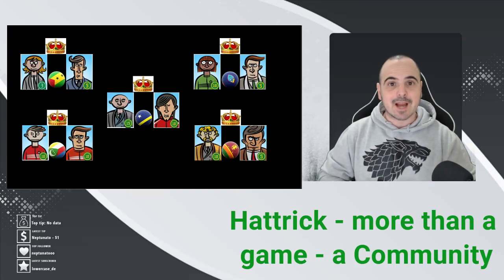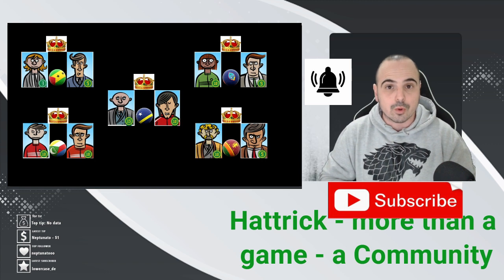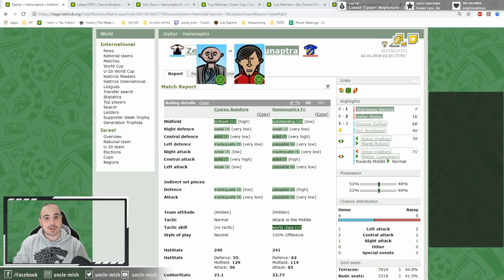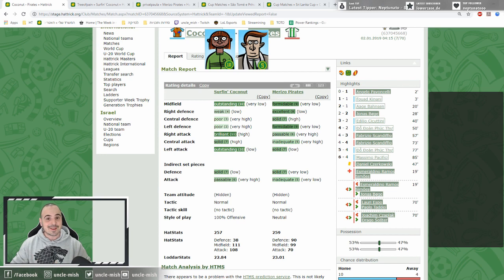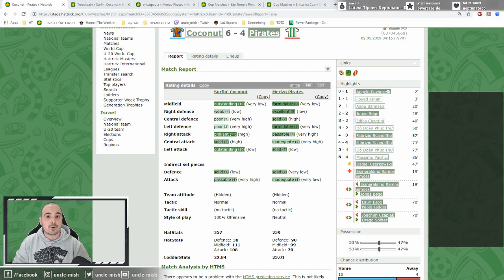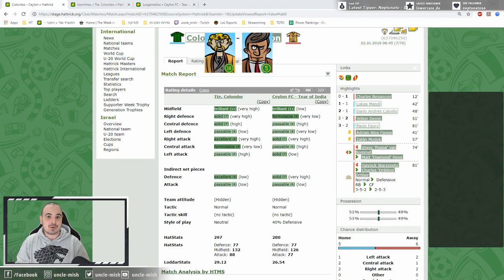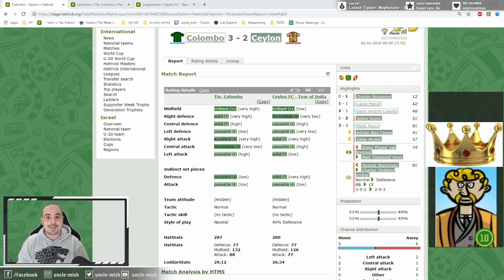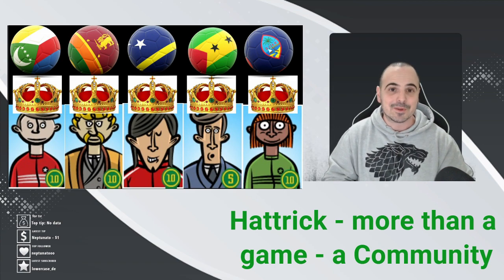5 new Kings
The Cup Finals in the new countries just finished last week, and 5 new kings were crowned for the first time!

(00:00) Intro
(00:52) Comoros
(01:26) Curaçao
(02:08) Guam
(03:02) Sao-Tome
(03:37) Sri-Lanka
(04:21) The 5 Kings + your road